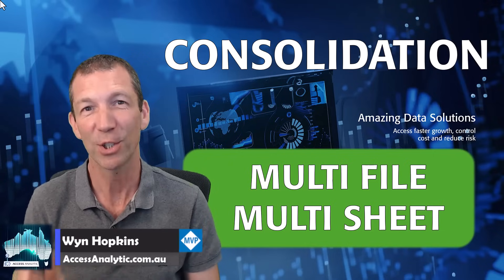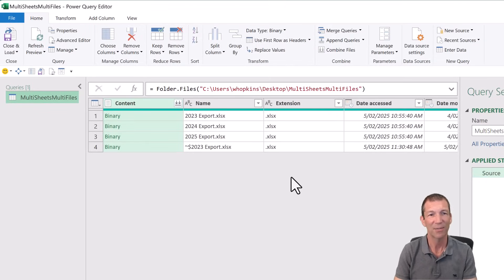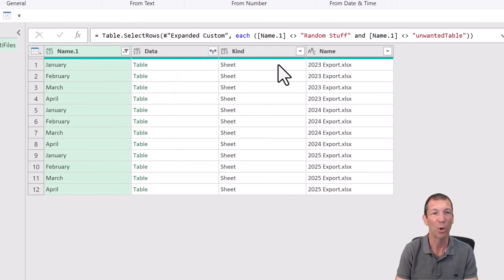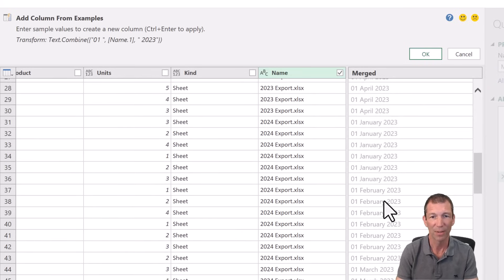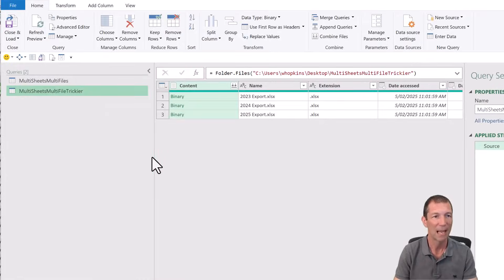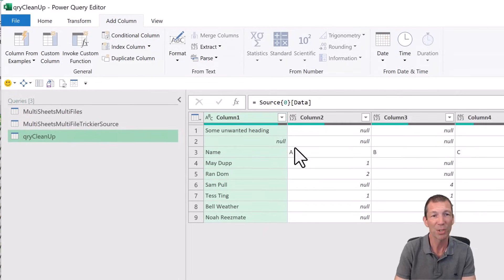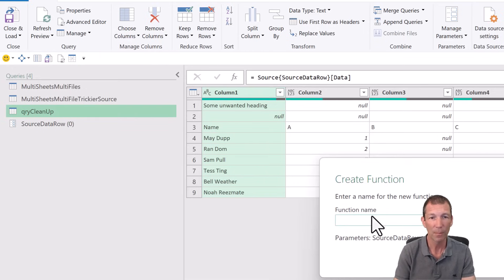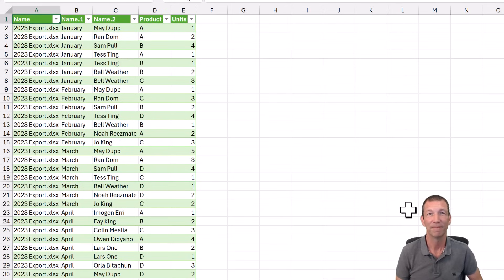How to consolidate multiple Excel files with multiple sheets - Easy and Tricky examples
In these 2 videos (combined into 1), you’ll learn how to consolidate multiple Excel files with ease, whether they’re neatly organized or full of messy data. I’ll demonstrate two powerful methods using Power Query—one for clean datasets and another for files that require cleanup. By the end, you’ll be able to combine annual Excel files with multiple monthly sheets, remove unwanted headings, unpivot columns, and automate the entire process using a custom function. Whether you’re working with simple folders or trickier setups, this tutorial will help you efficiently gather, clean, and load your data into a single, streamlined table.

Plus, I’ll share some helpful Power Query tips along the way, including using filters, custom functions, and smart tricks like promoting headers automatically. Perfect for Excel users looking to save time and reduce manual work! Stick around until the end and see how to clean messy datasets and learn advanced tricks to automate everything!

📺Videos Mentioned:
SharePoint Folder consolidation method

The best way to connect to a SharePoint Folder to speed up your Excel and Power BI data refresh

Consolidating files with different headings

00:00 Introduction
00:03 Two Methods for Excel File Consolidation Explained
01:03 Setting Up Data for Power Query
02:00 Importing Data from a Folder into Power Query
04:06 Expanding Sheets and Filtering Unwanted Data
06:01 Handling Column Headers and Creating a Date Column
10:15 Dealing with Tricky Data (Unwanted Headings & Bad Layout)
13:03 Building a Custom Function to Clean Up Data
18:24 Final Steps: Loading Consolidated Data into Excel
19:16 Closing Remarks and Power Query Playlist Suggestion